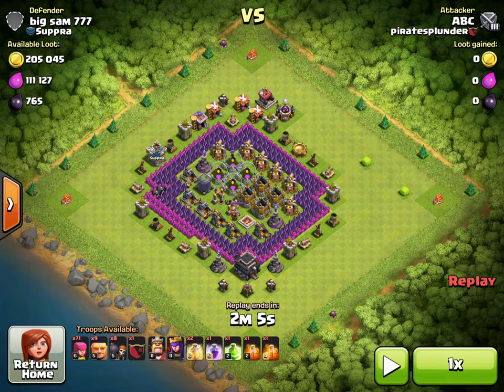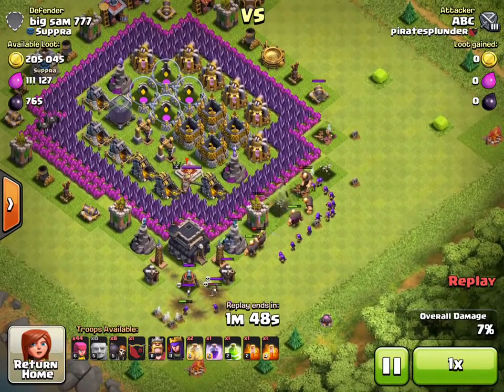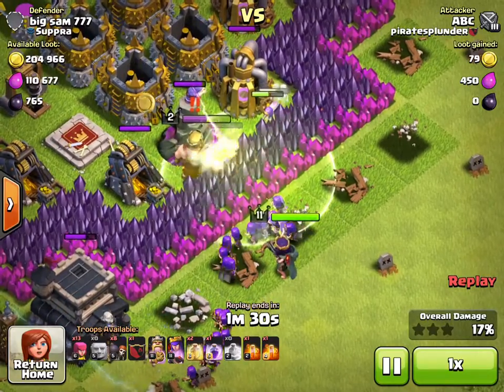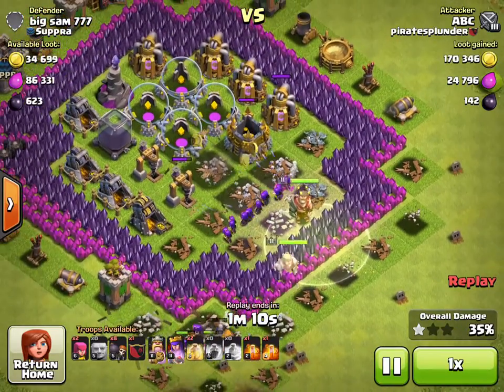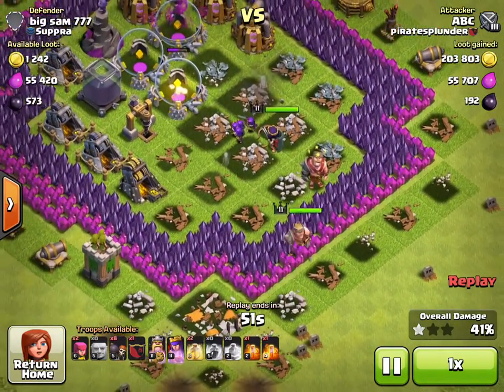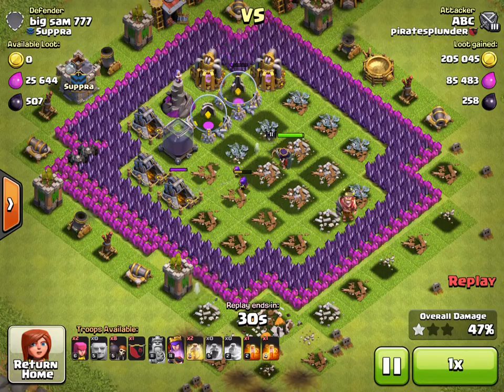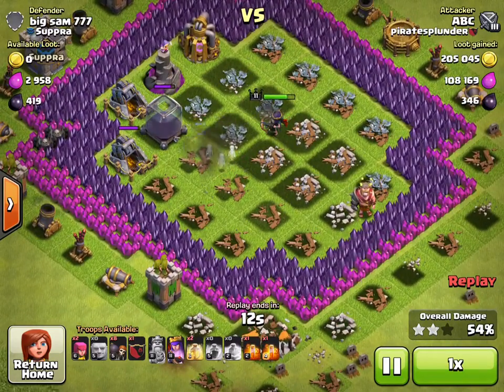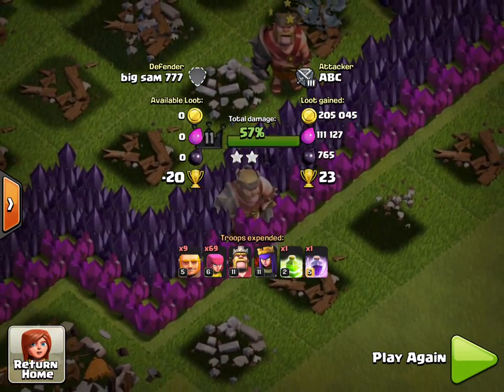Clash of Clans | Help, My Barbarian King Is Stuck & Disappearing in the Wall! CoC Glitch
In this simple raid, by Barbarian King gets stuck between walls during a failed Jump Spell attempt; he also disappears depending on the amount of zoom on the level.